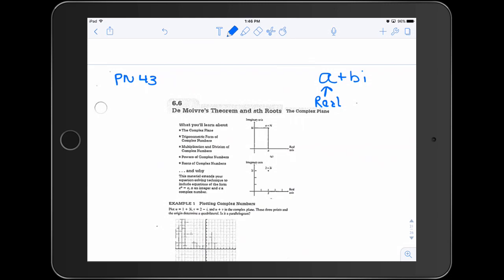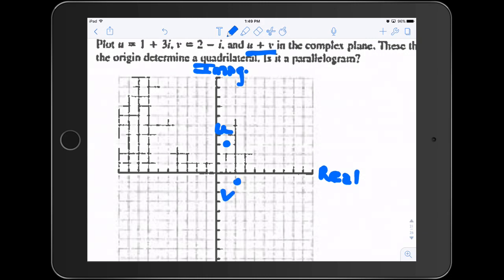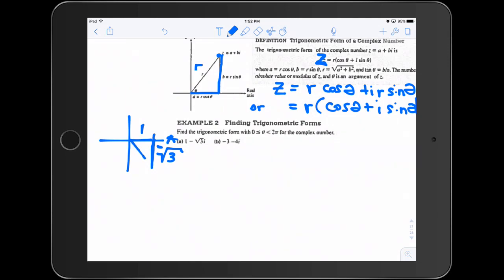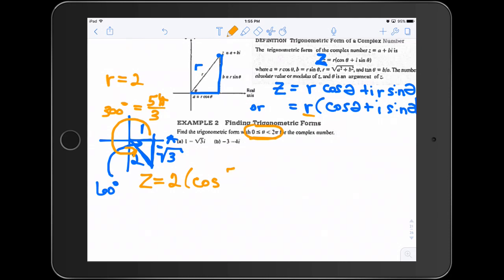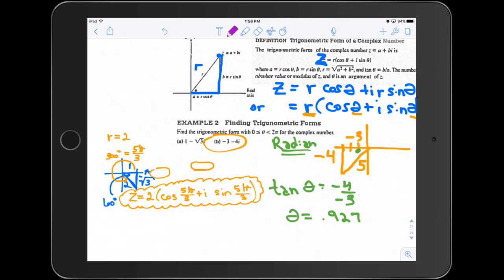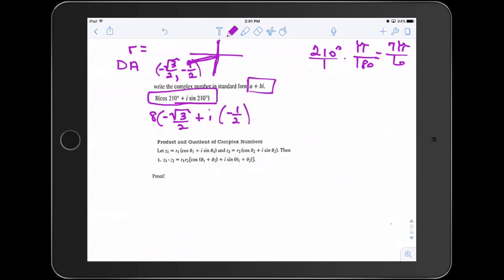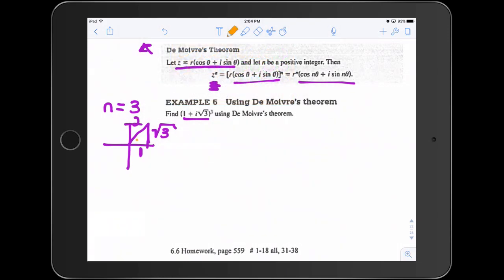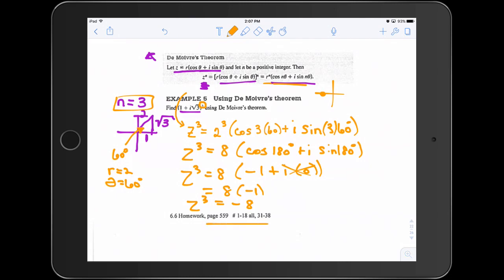PN43 De Moivre's Theorem (Section 6.6